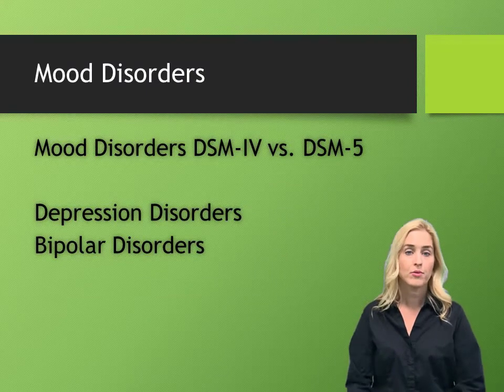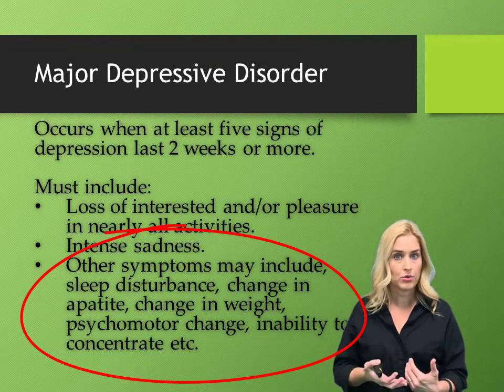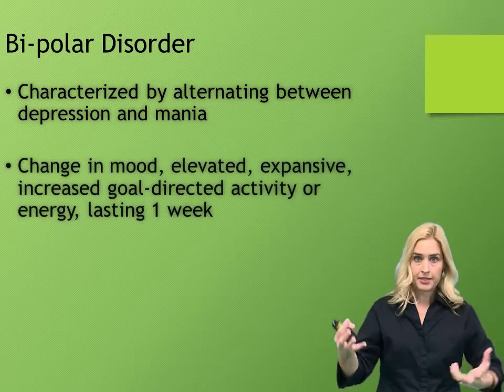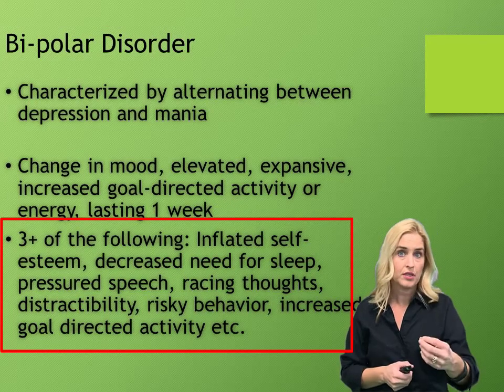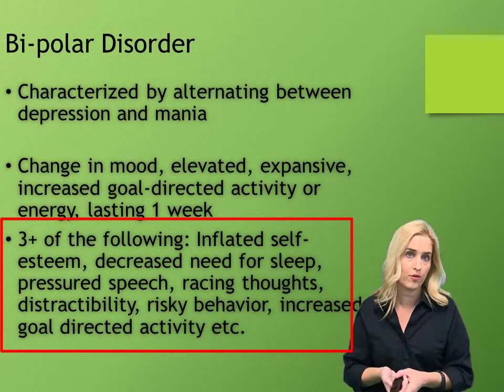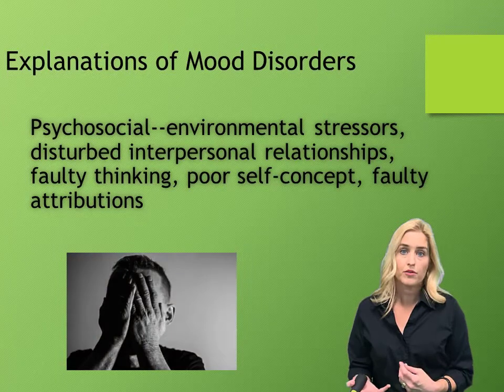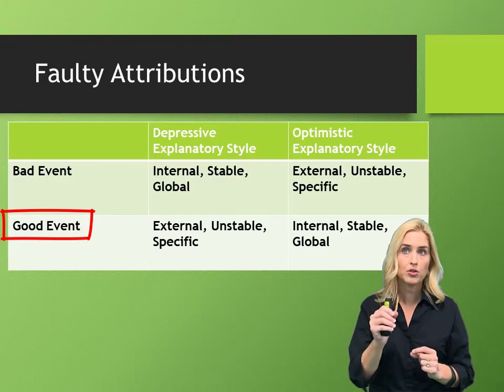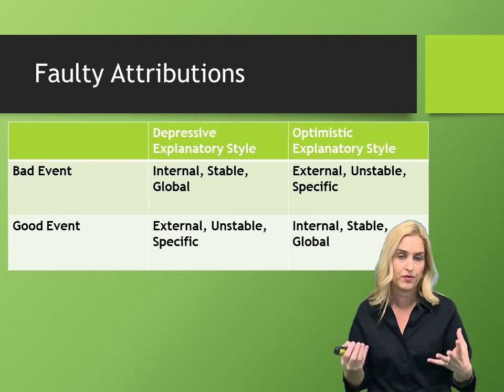Mood Disorders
This video goes over mood disorders such as depression disorders and bipolar disorder.  You can view the notes that accompany this video at the following